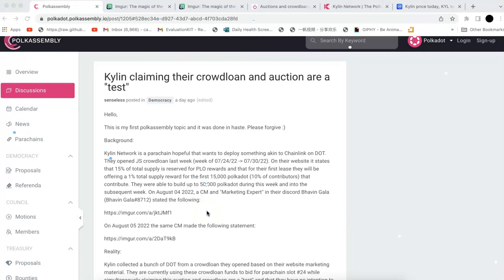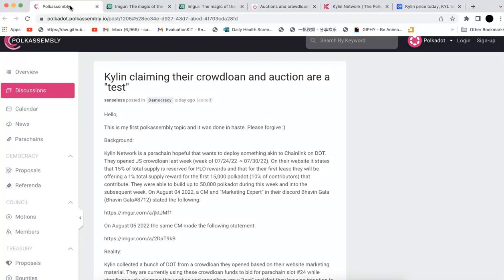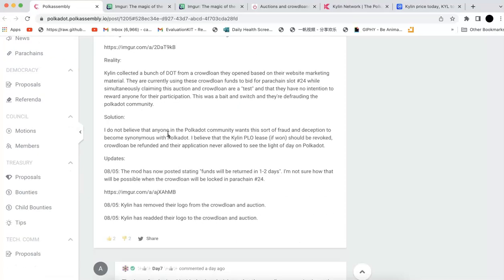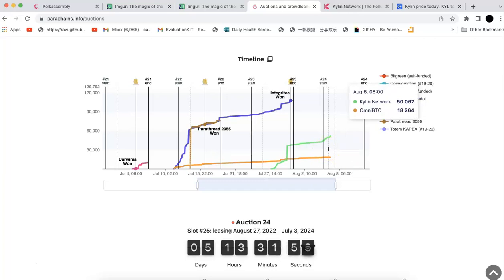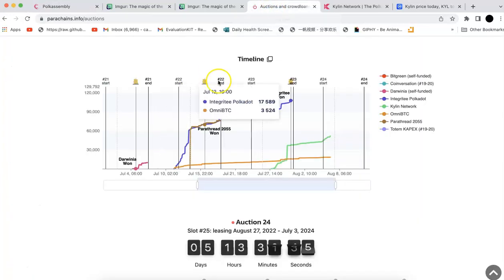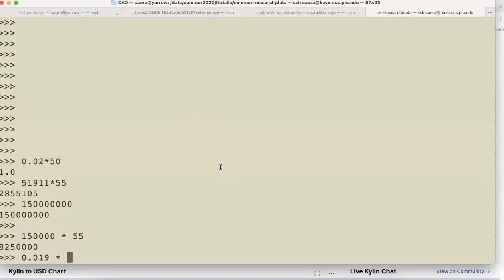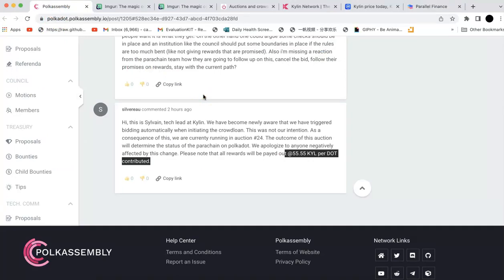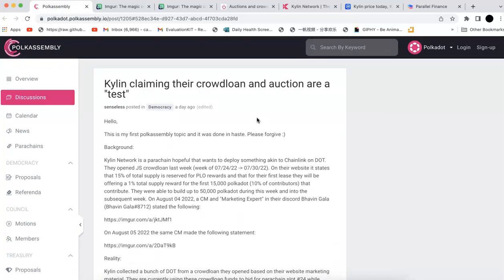Full story of Kylin crowdloan and why I regret to contribute to their crowdloan!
You should do your own research and I just share my personal experience and my analysis in the video, please leave comment for your  thoughts!